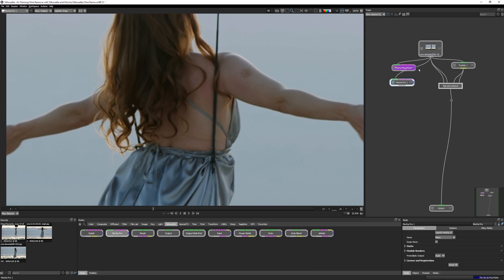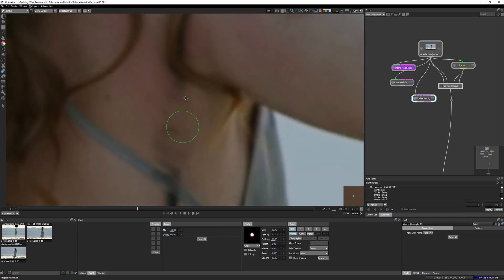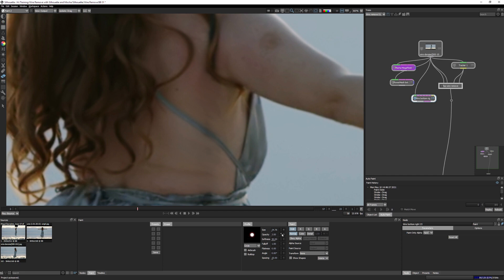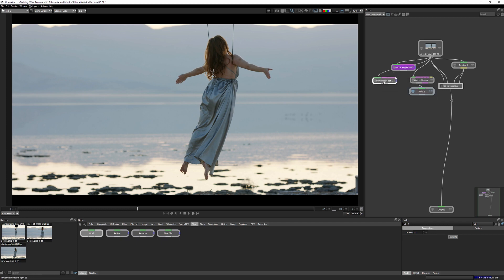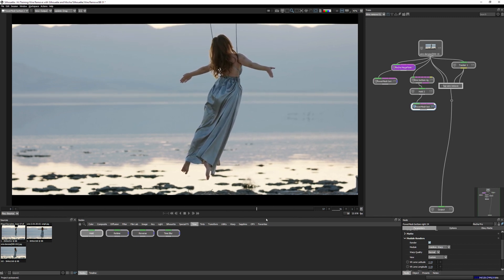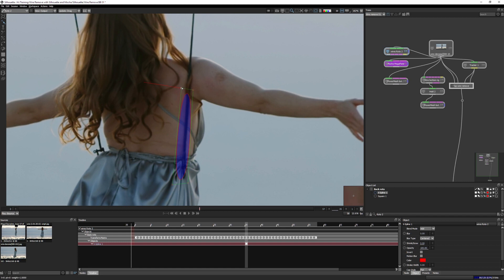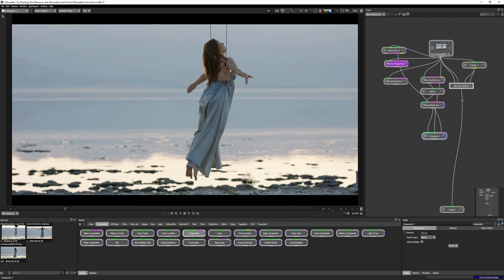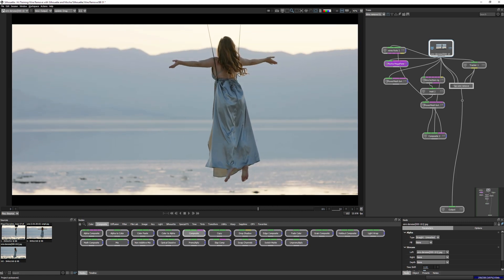08 Painting the Body Wire : PowerMesh Warps [Wire Removal for VFX with Boris FX Silhouette & Mocha]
Take a trip through a real-world wire removal masterclass and explore the various techniques Ben Brownlee uses to fix the shot.

Part 8 takes the PowerMesh data from the previous exercise and brings it into Silhouette to create our dynamic patch.  Care is paid to keep the movement perfect and the repair invisible.

**Chapter List**
0:00 Intro
0:28 Bringing PowerMesh data in
2:35 Blending the Paint node in
3:55 Applying PowerMesh warp to Paint
5:19 Compositing PowerMesh over the wires

This series is for Silhouette & Mocha. Footage courtesy of Summerland Creative